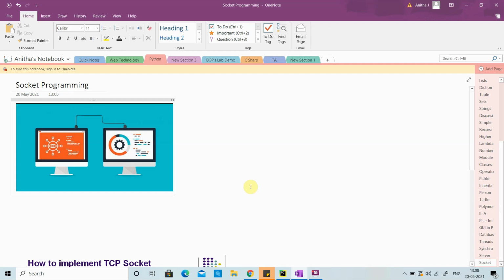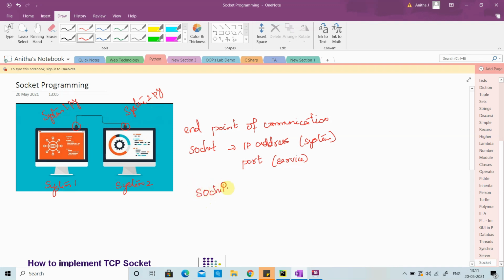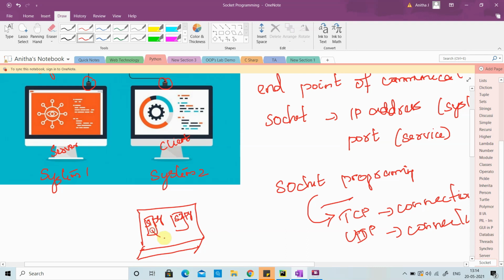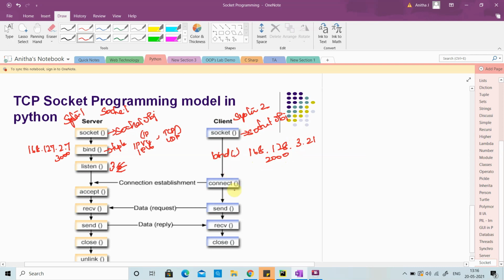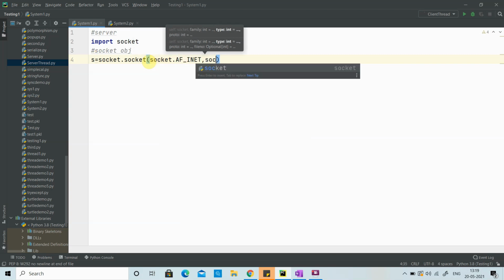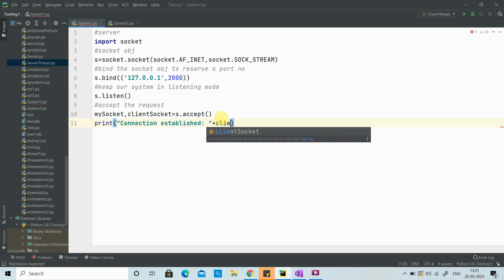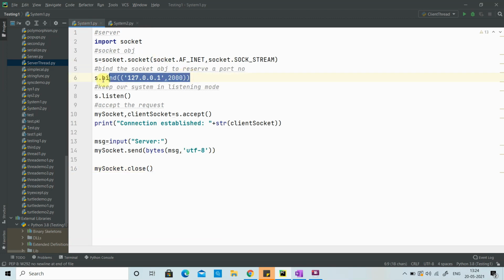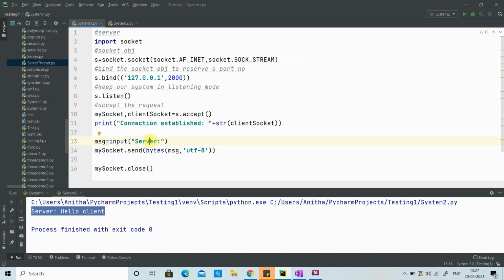TCP-Socket Programming in Python : One way chat application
One way chat application using TCP based Socket Programming in Python